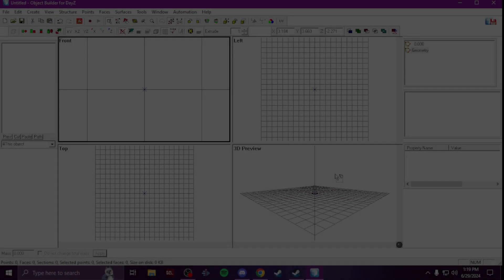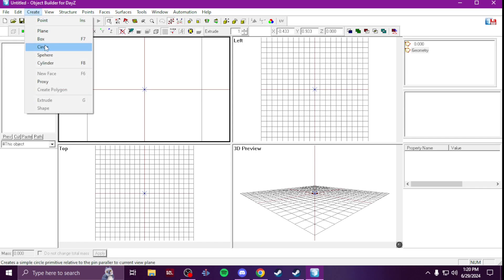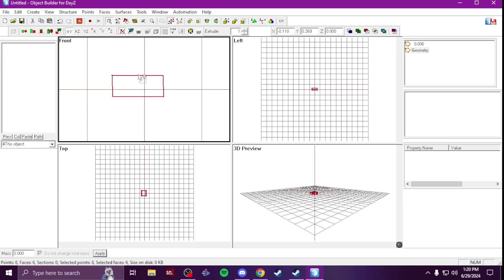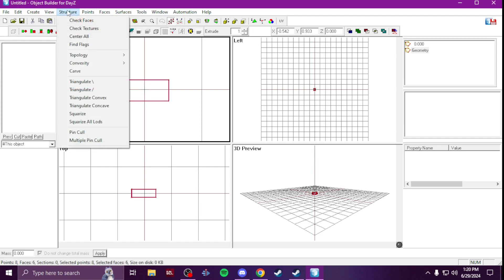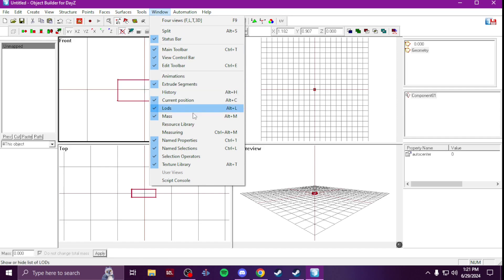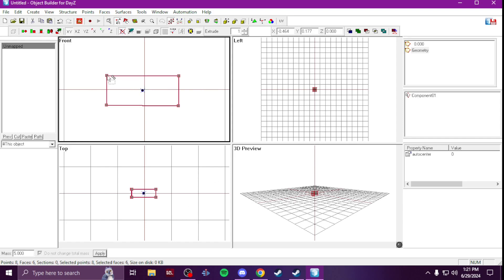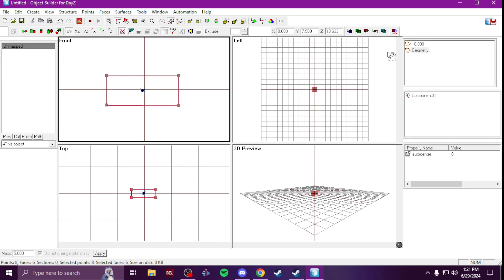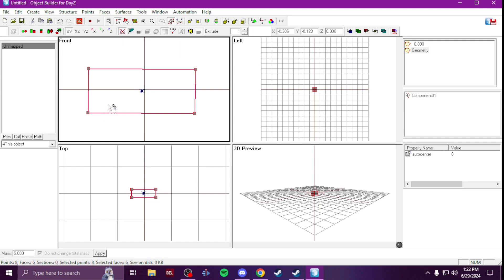DayZ Modding Tutorial, How to add mass to Geometry lods.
👽 Intro and outro Music is an Original song by myself called "Ravens Curse" 👽